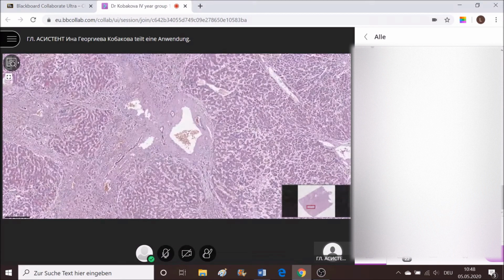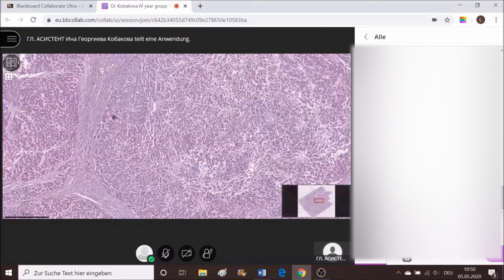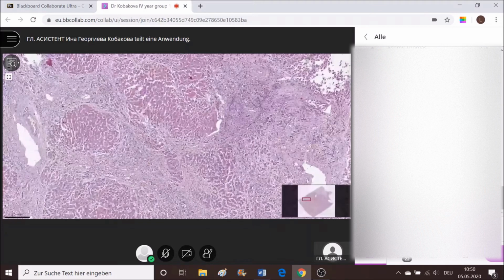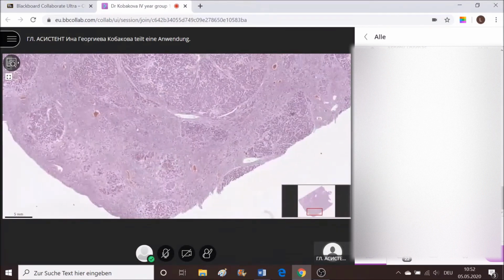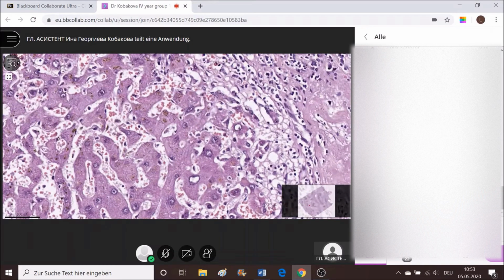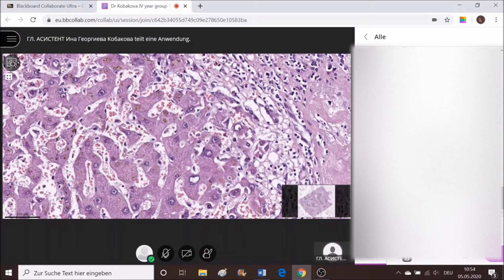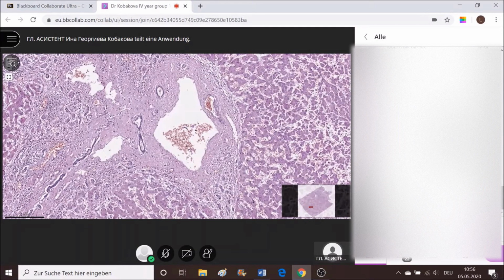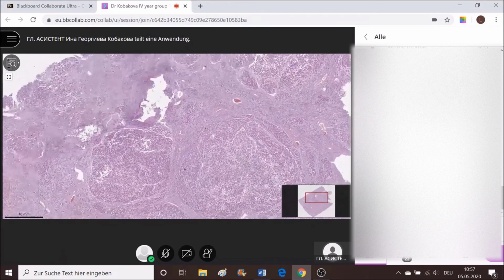11. portal liver cirrhosis